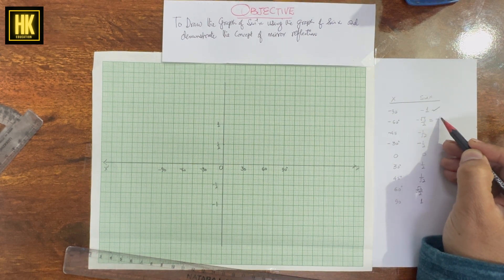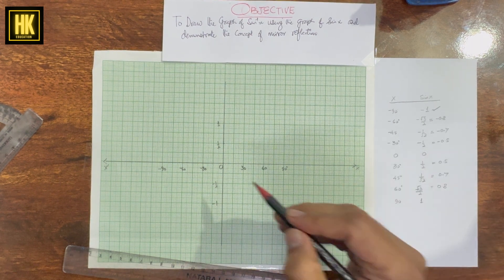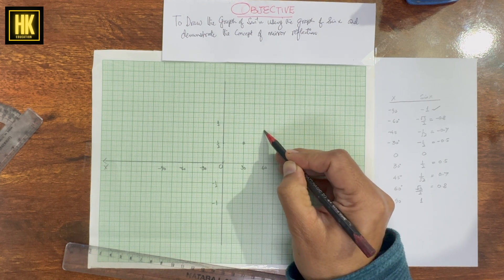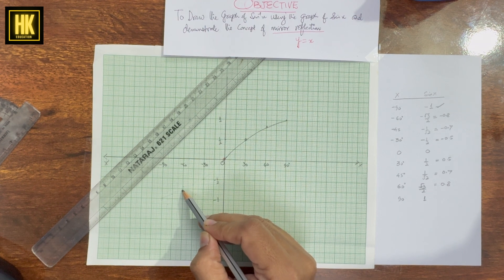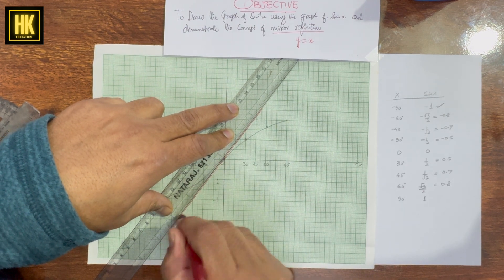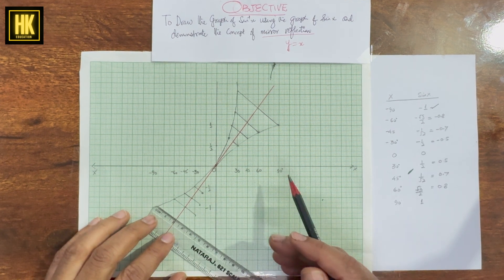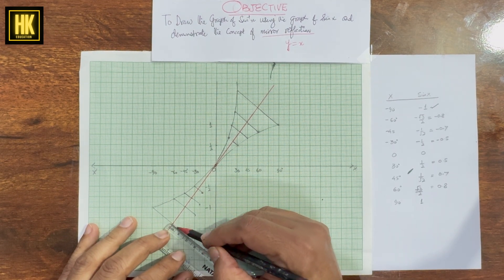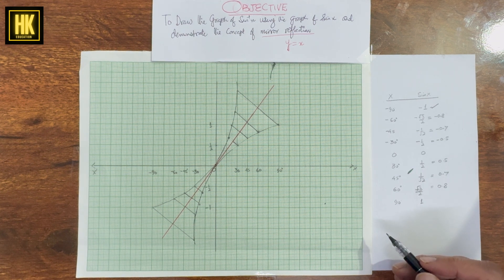Graph of 〖𝑠𝑖𝑛〗^(−1) 𝑥 using the graph of sinx using concept of mirror reflection about the line y=x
CBSE MATHEMATICS LAB ACTIVITIES | CLASS 12 STANDARD MATHS